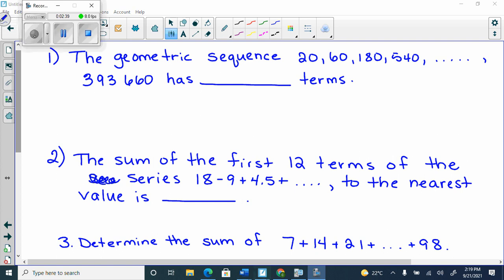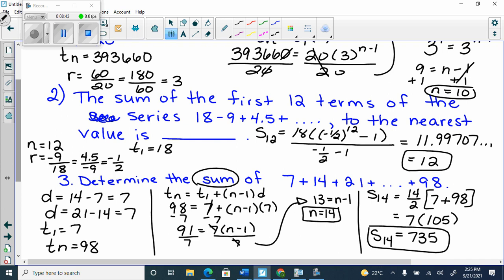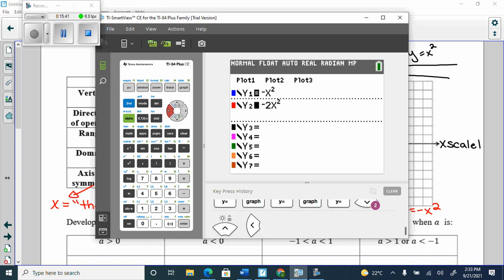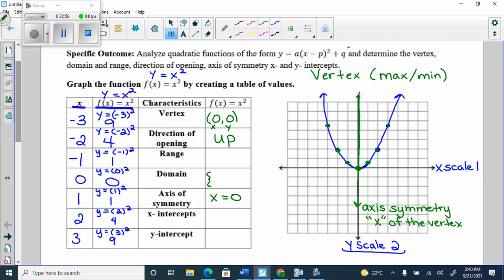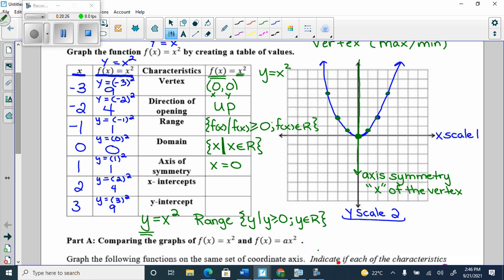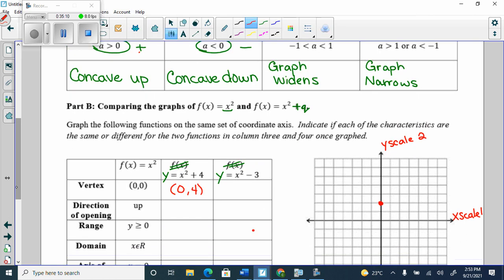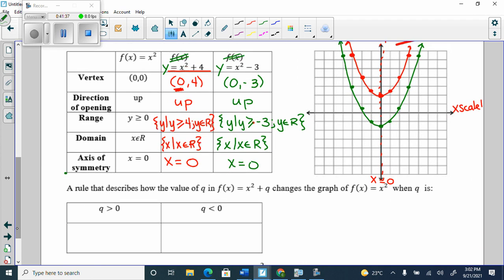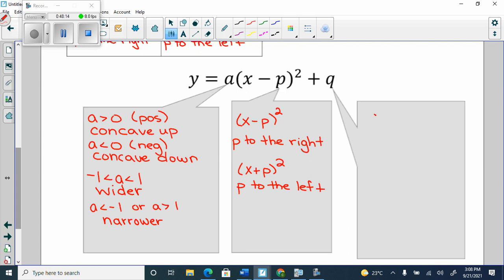Sept 21 Quadratic Function graphs part 2